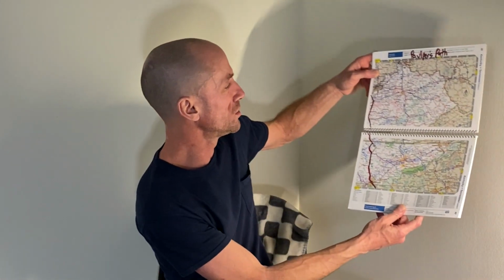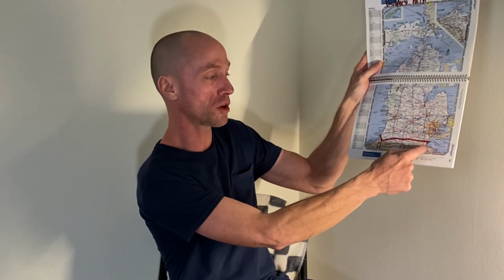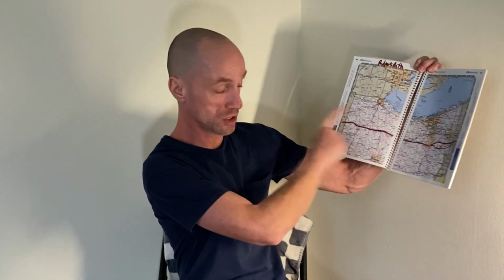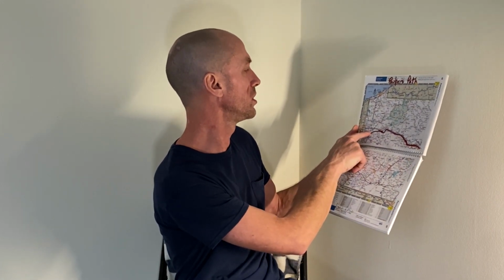My book “Paulper’s Path”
This is an explanation of channel plans and where I am on the book and other aspects of life. The book “Paulper’s Path” 2022©️®️Paul Sylvain, is not yet available or published. I have rough drafts and plans but no publisher has approached me yet. Paulper is what my Aunt on my Mother’s side called me all throughout my youth. It went from endearing to annoying as I aged and I got defensive as a teen. I see now, as an old man, her wisdom looking at my soul and telling me how it was. I do not see my family as much anymore, but I remember the good times and the bad times. Hearing her say “Paulper” would surely break me into tears 🥹as I am now, explaining this nickname to yous. She is the only one who ever called me by that name. I think of her often on the pauper’s path I live and walk.
I know wealth isn’t and never was in the stars for me, I just wonder, what you people see in me that says I’m always a “poor man”?
I wish to be as valued as the next person.
I know that may be crazy talk and might just be my own arrogance. But,
What could I do with wealth???…
FYI, I have hunted morel mushrooms since early childhood, so when I speak on that topic I am calling on 40+yrs experience in the field, a dozen or more books read and yrs dealing with the stalkers, thieves or buyers. The last 15yr I have kept or gifted the bulk of my finds. It is not a sustainable income here with no trees and minimal public property to gather food on. One would be extremely lucky to gather one month rent. 12 months wouldn’t be a possibility. At least where I live.

On a different note, I have been called many names. I don’t know if that means I am loved or hated ,but I like the name I have made for myself. I feel an odd sense of pride and familiarity when someone calls me by the name
                   “Morel Jones”
Thanks for walking with me and putting up with my shortcomings 🖖🏻✌🏻✨✨✨